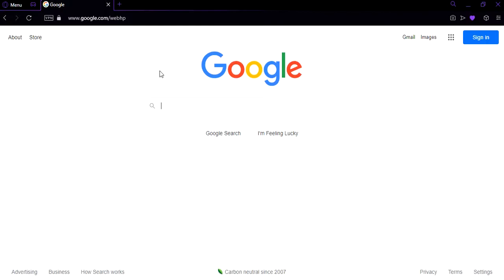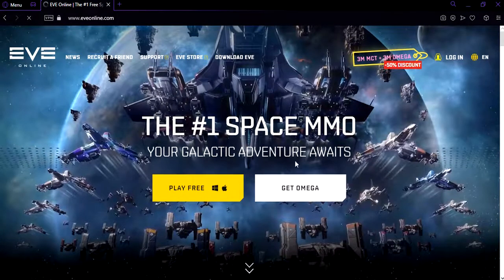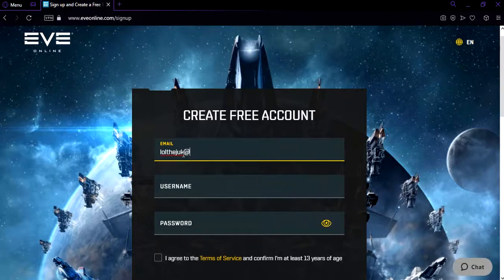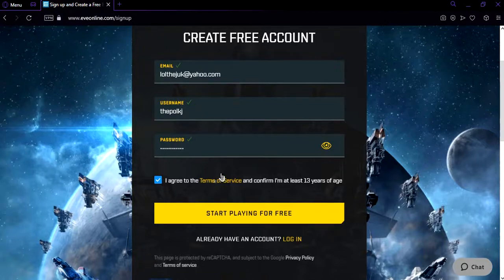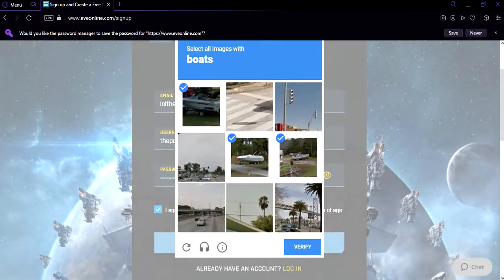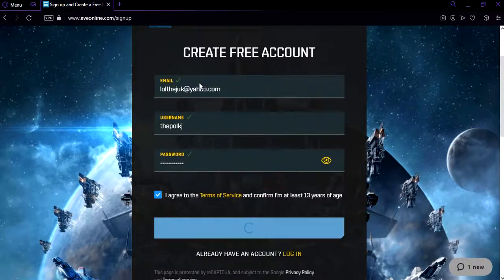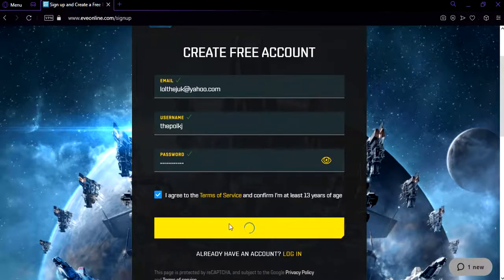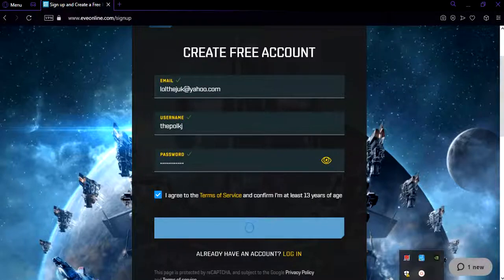How to create a EVE ONLINE Account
In today's video I'm showing you guys how to create a EVE ONLINE account.